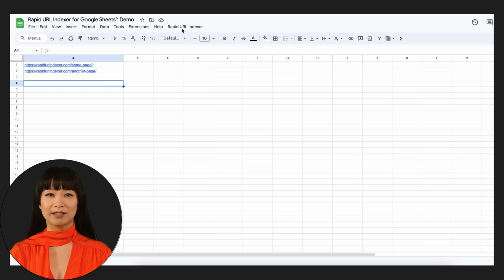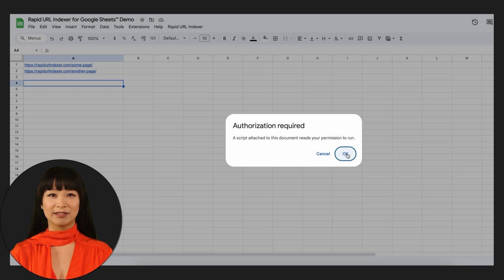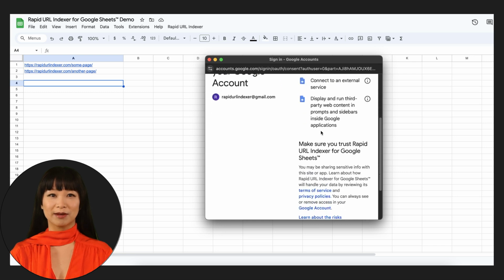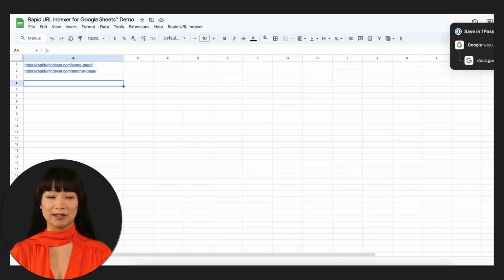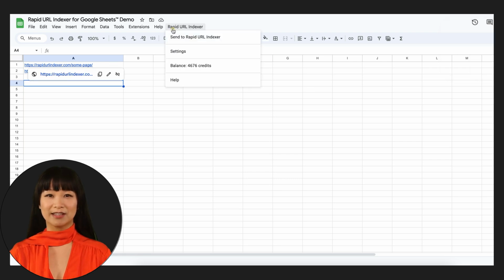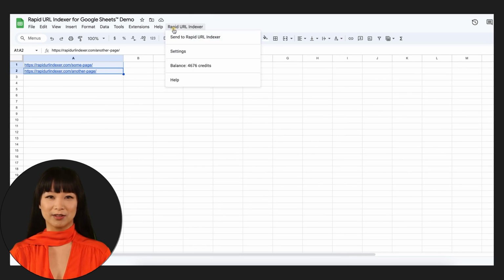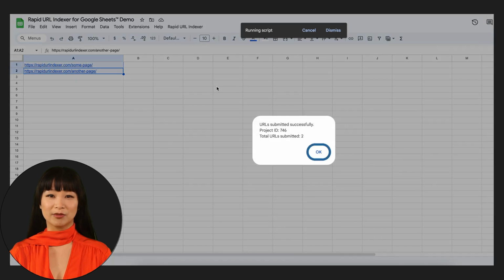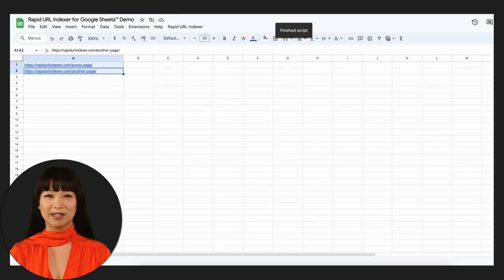Rapid URL Indexer for Google Sheets™ - Google Sheets Add-on Demo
The Rapid URL Indexer Google Sheets add-on makes it easy to submit URLs for indexing directly from Google Sheets. This is perfect for SEO agencies and individuals who want to integrate Rapid URL Indexer into their existing workflows that involve Google Sheets. After installing the add-on, a new menu item named "Rapid URL Indexer" will appear in Google Sheets. To use the add-on, you will need to grant some permissions. After you have granted the required permissions, you will need to set your Rapid URL Indexer API key in the "Settings" item. After that you're ready to go. Simply select one or more cells containing the URLs you want to submit for indexing, click the "Rapid URL Indexer" menu item and select "Submit to Rapid URL Indexer". This will submit the selected URLs to Rapid URL Indexer and you will receive a confirmation showing the number of URLs submitted. You can find the submitted projects on your "My Projects" page on rapidurlindexer.com, named after the title of your spreadsheet and the individual sheet within the spreadsheet.